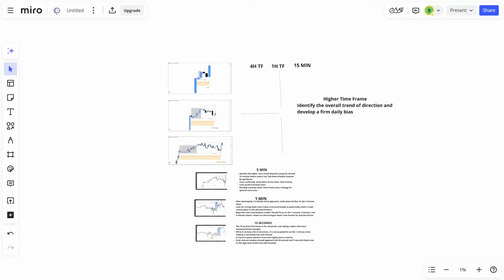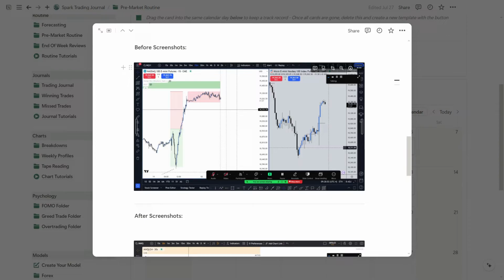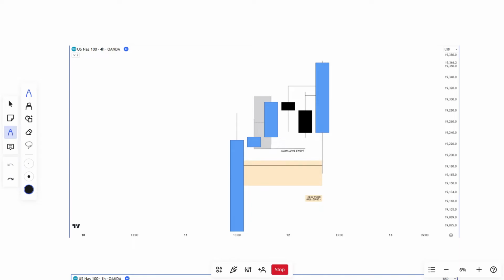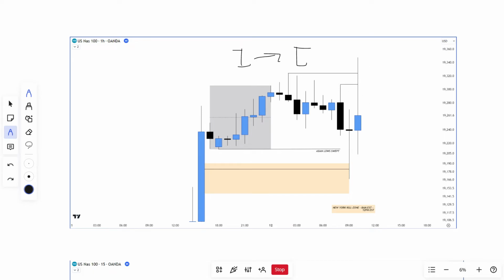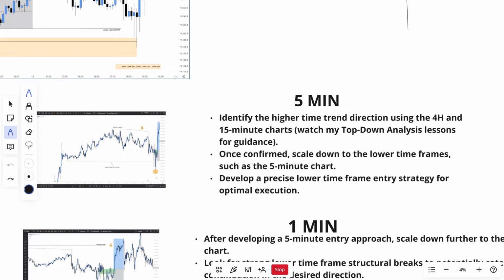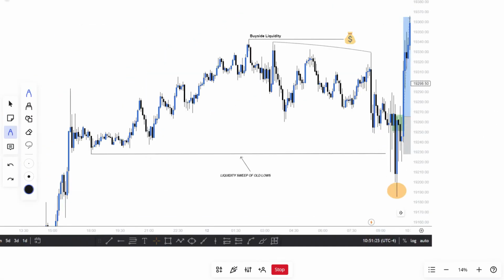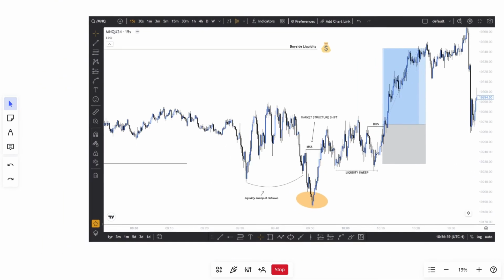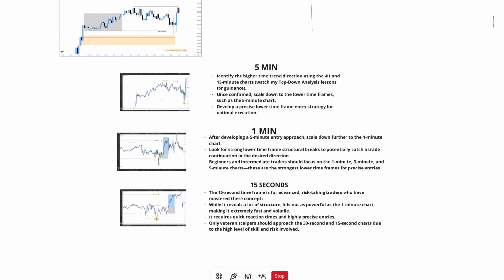The BEST ICT Trade Entry Strategy NO ONE Told You About!